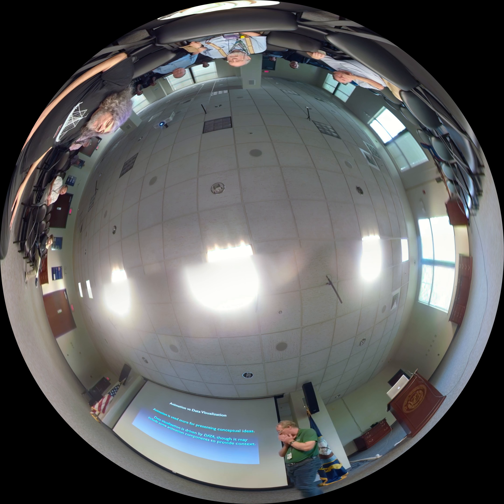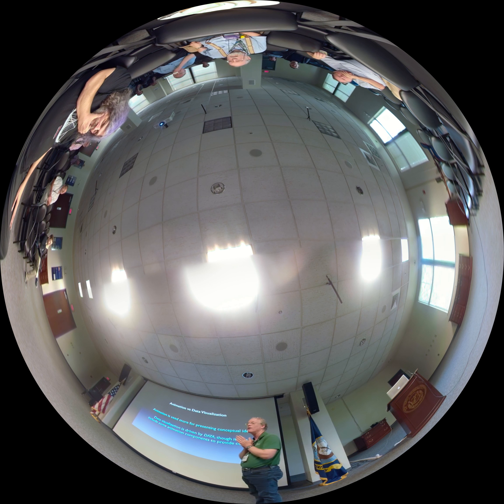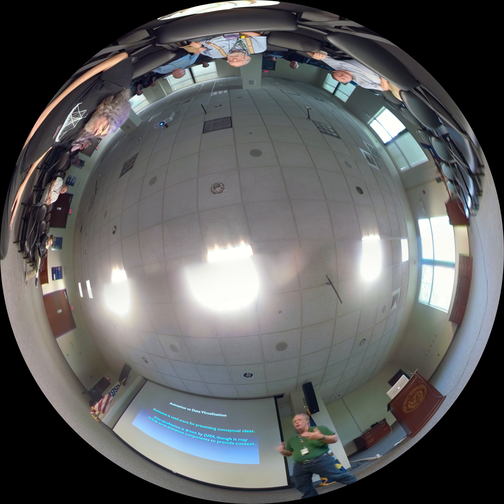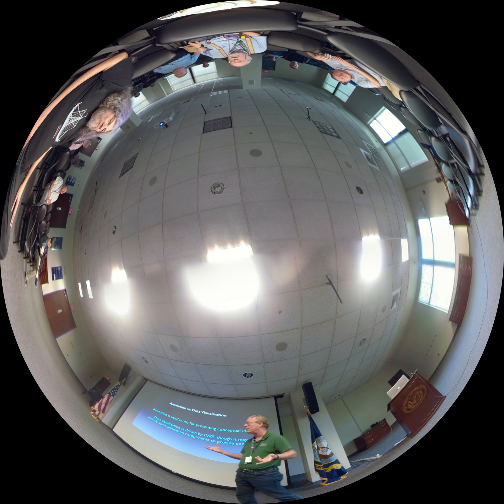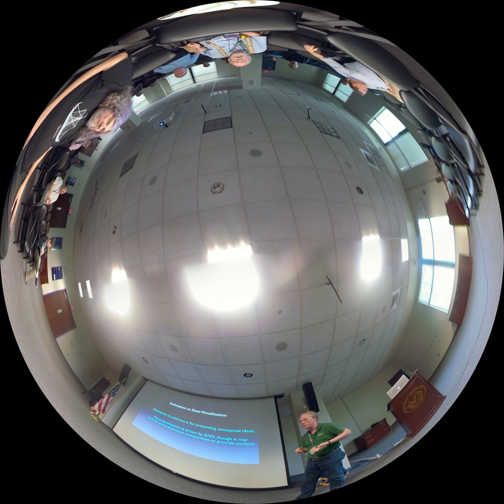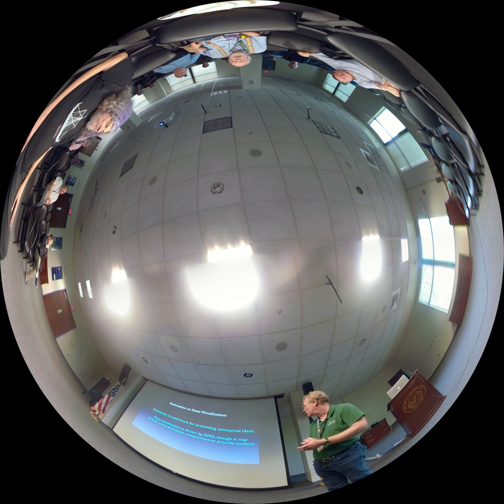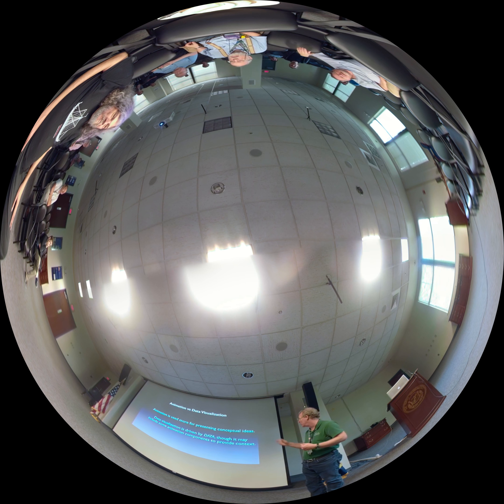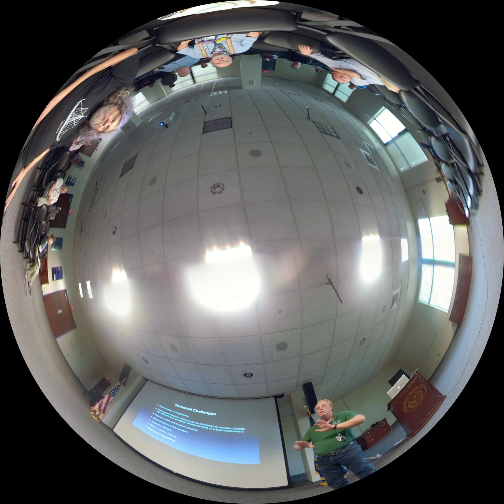DOME William "Tom" Bridgman, USNO Data Visualization in Space Science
William "Tom" Bridgman
Data Visualization in Space Science

USNO Scientific Colloquia

Montgomery College 360